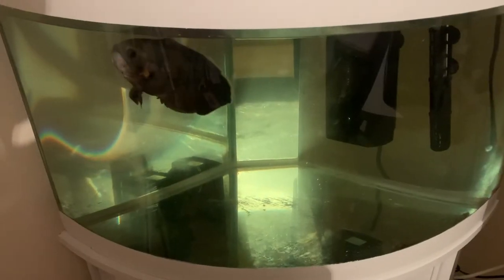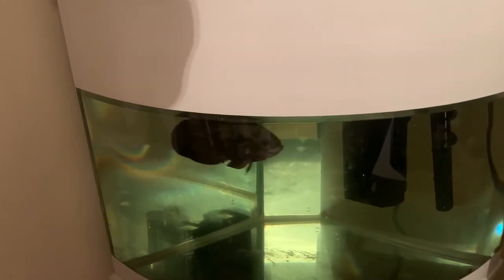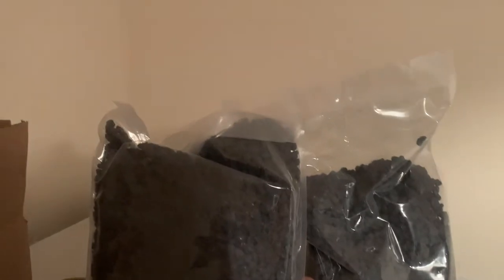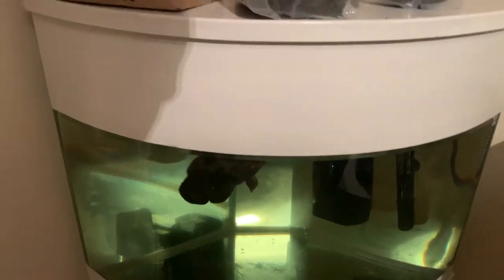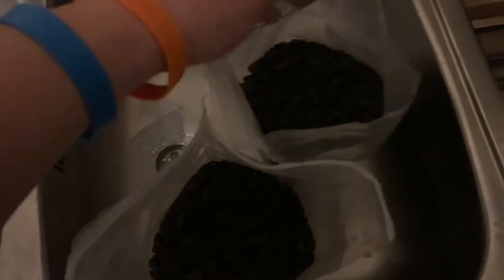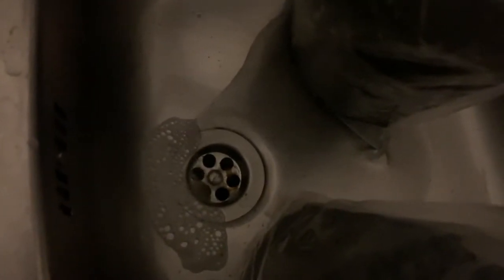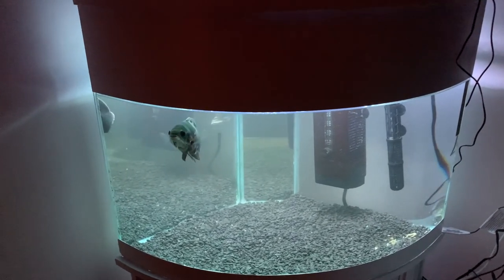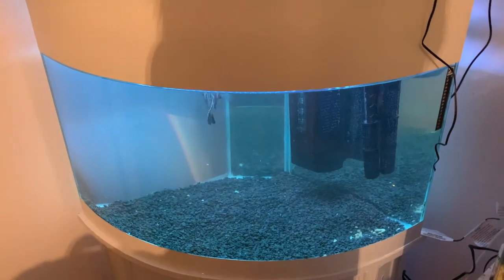Tiger Oscar Tank - New Gravel - NEW LOOK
Hi guys, in this video I put some new black gravel into the tiger Oscar tank. what a difference.